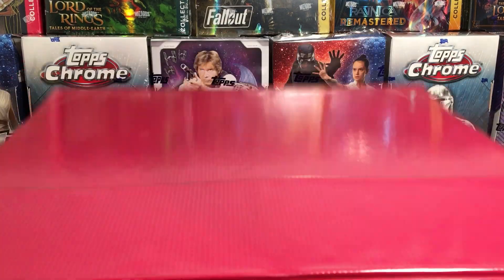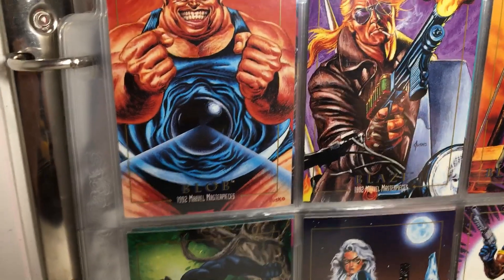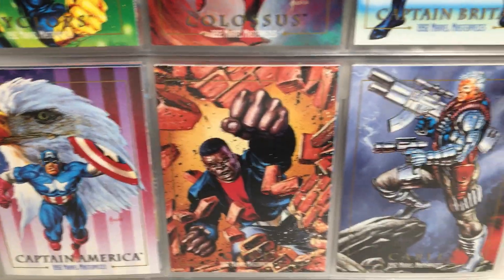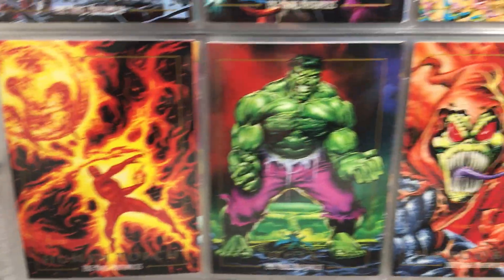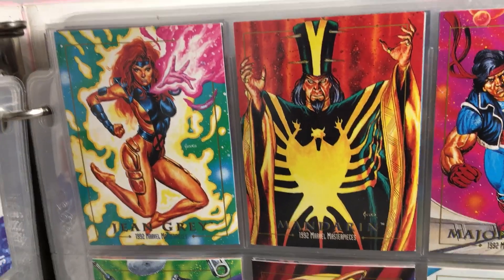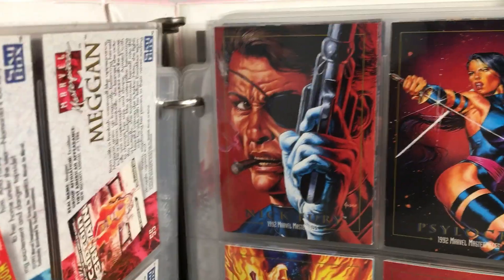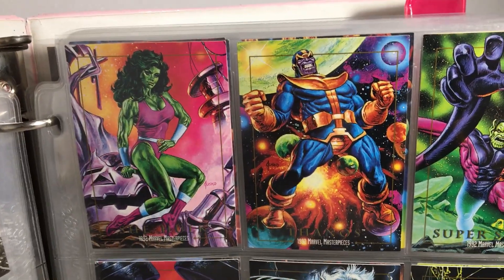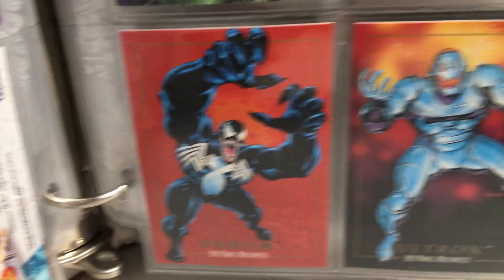Looking Through a Binder Collection of 1992 Marvel Masterpieces Comic Book Cards - Hobby Talk EP 172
Hobby Discussion Videos